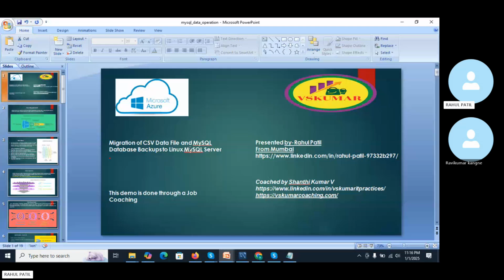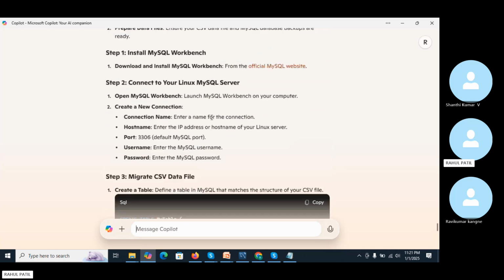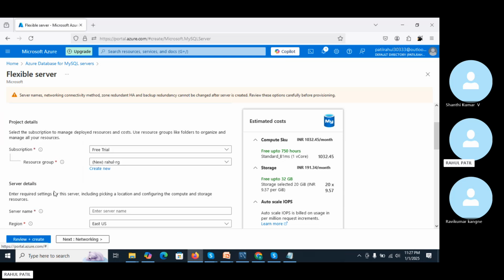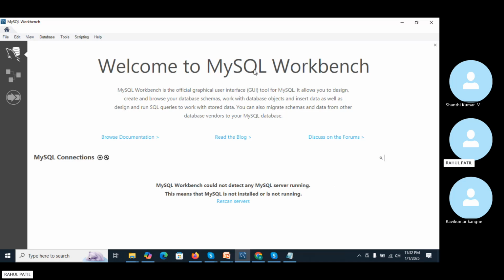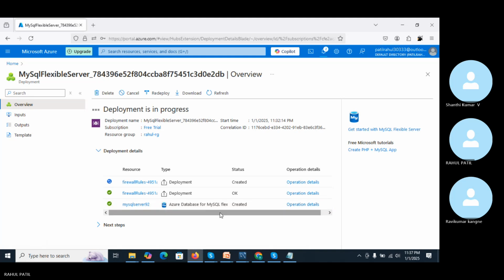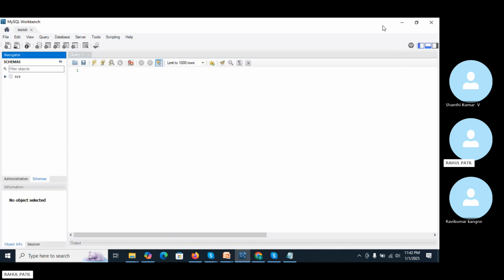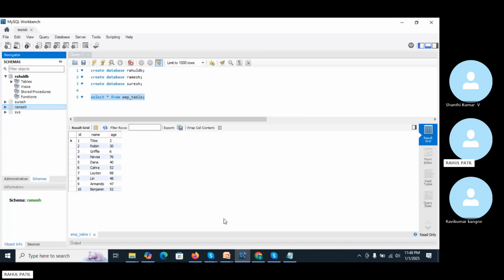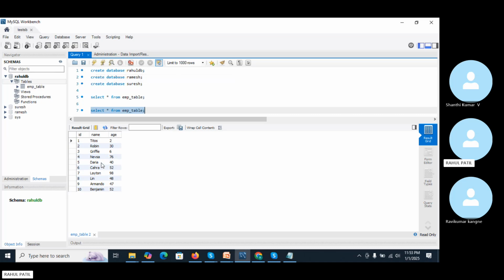POC04-Rahul-Demo-MYSQ-Data-Upload-01-01-2025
How our coaching program works, learn from the following profiles:

See the Cloud/DevOps/IAC/AI/ML/Gen AI Built experience profile demos [14 plus years exp IT professional:

Ongoing Participants demos [yet to be completed the Gen AI scaling up]:

Rahul Patil an ML engineer with 4 plus years experience getting converted into Gen AI through Cloud/DevOps/IAC/AI/ML/Gen AI Experiences building:

Ravi Kumar An insurance Claims Analyst [with 4 plus years experience NONIT] getting converted into Gen AI through Cloud/DevOps/IAC/AI/ML/Gen AI Experiences building:

If you are keen your profile evaluation call is mandated for us to design your scale up program roadmap.

4 to 6 months you will be coached for AWS/AZURE Cloud and DevOps infrastructure tasks.

Configuration Management
Automated Testing
Monitoring and Logging
Deployment Automation
Infrastructure as Code
Database Management
Service Orchestration
Microservices Architecture
API Management
Distributed Systems
Infrastructure Automation
Continuous Delivery
Cloud Infrastructure
Cluster Management